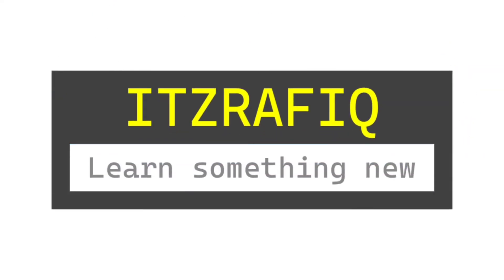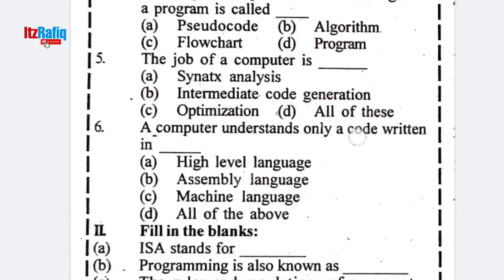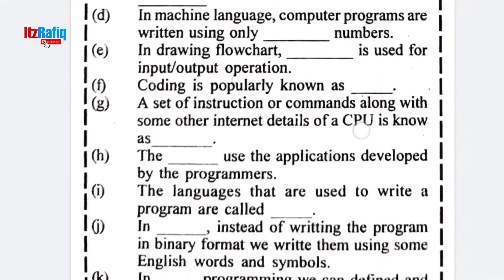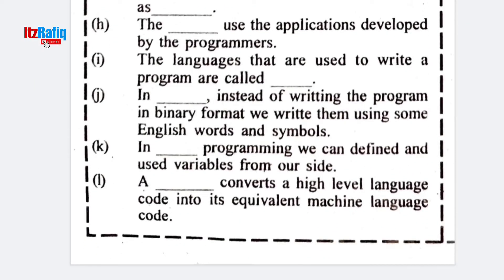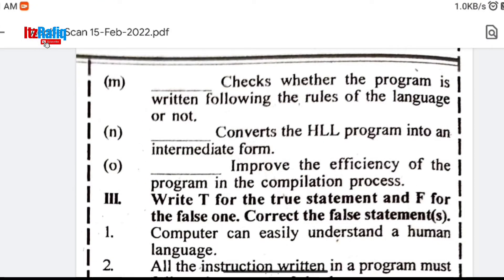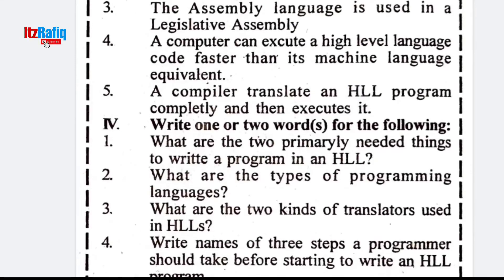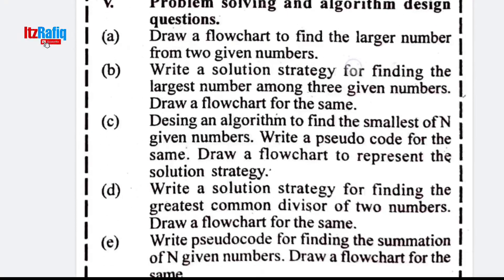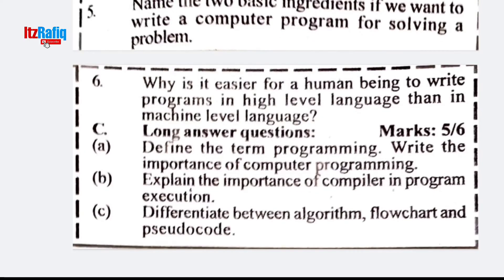Coding and its importance - Extra Questions - Chapter 7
Class 9 Computer Science SEBA
Question Bank for class 9 2022